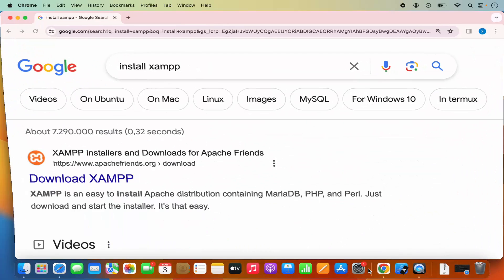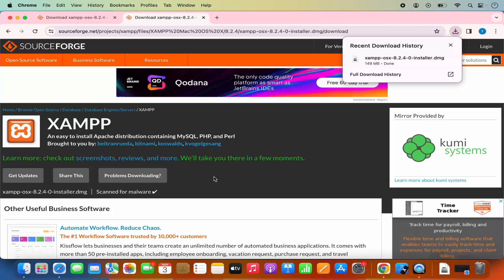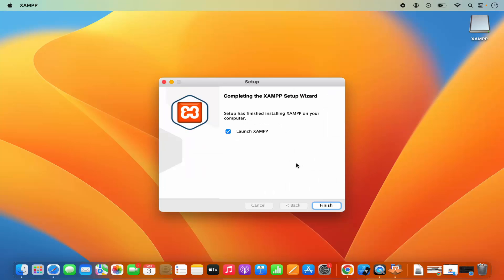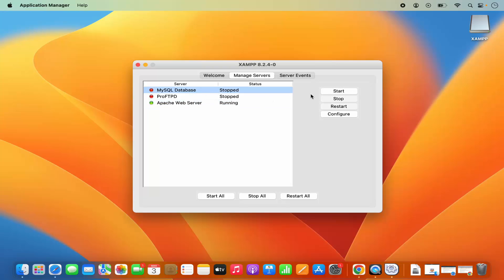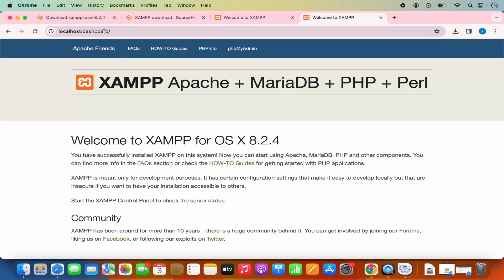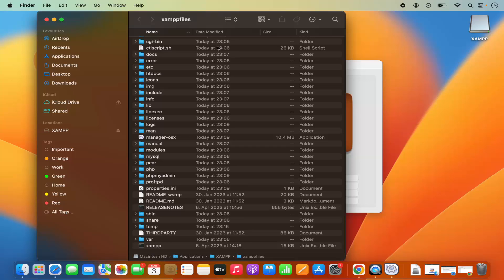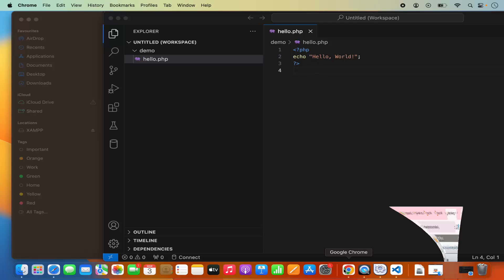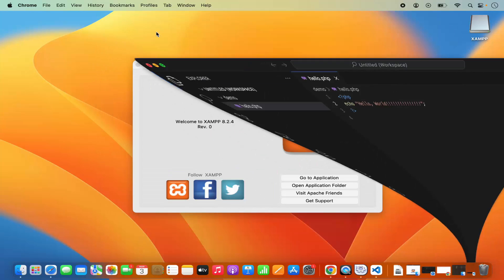How To Install phpMyAdmin On Mac / MacOS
phpMyAdmin is a popular open-source tool used for managing MySQL and MariaDB databases through a web interface. Installing phpMyAdmin on your Mac or MacOS system allows you to easily administer your databases, execute SQL queries, and perform various database management tasks from a user-friendly interface. In this tutorial, we'll guide you through the step-by-step process of installing phpMyAdmin on your Mac or MacOS system, enabling you to harness the power of this versatile database management tool.

Follow these straightforward steps to install phpMyAdmin on your Mac or MacOS system:

1. **Install Homebrew (if not already installed):**
   - Homebrew is a package manager for MacOS that simplifies the installation of software packages. Open Terminal and paste the following command to install Homebrew:

2. **Install PHP:**
   - Use Homebrew to install PHP. In Terminal, enter the following command:

3. **Install Composer:**
   - Composer is a dependency manager for PHP. Install Composer by running the following command in Terminal:

4. **Download phpMyAdmin:**
and download the latest version of phpMyAdmin.

5. **Extract phpMyAdmin Archive:**
   - Once the download is complete, extract the contents of the phpMyAdmin archive.

6. **Move phpMyAdmin Directory:**
   - Move the extracted phpMyAdmin directory to a location accessible by your web server. For example, you can move it to the document root directory:

7. **Configure phpMyAdmin:**
   - Rename the phpMyAdmin configuration file:
     cd /Library/WebServer/Documents/phpMyAdmin
     mv config.sample.inc.php config.inc.php

8. **Configure Authentication:**
   - Open the phpMyAdmin configuration file (`config.inc.php`) in a text editor and configure authentication settings, such as MySQL username and password.

9. **Access phpMyAdmin:**
- Open your web browser and navigate to ` to access phpMyAdmin.
   - Log in using the MySQL username and password configured in the `config.inc.php` file.

By following these simple steps, you can easily install phpMyAdmin on your Mac or MacOS system, enabling you to manage your MySQL and MariaDB databases with ease. Whether you're a developer, database administrator, or hobbyist, phpMyAdmin provides a user-friendly interface for performing various database management tasks efficiently.